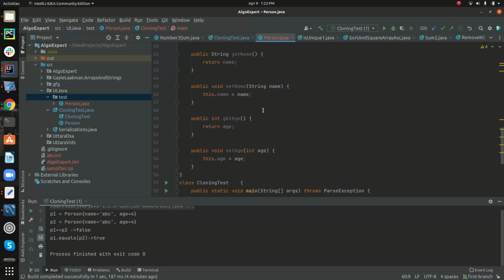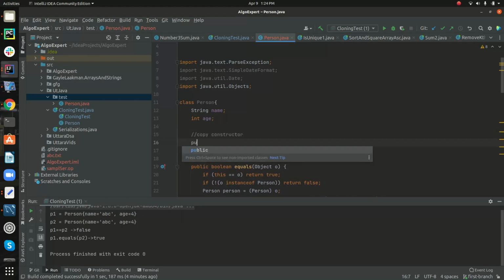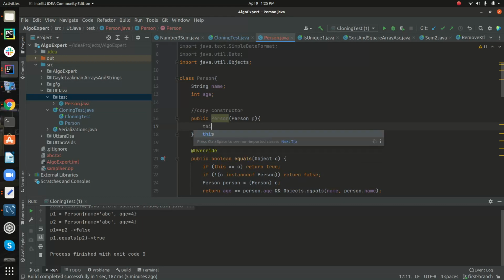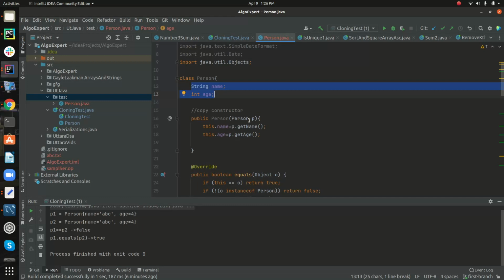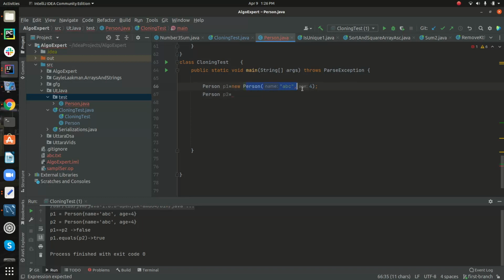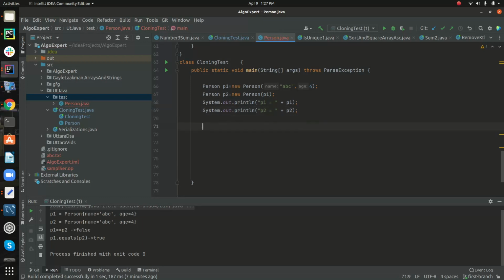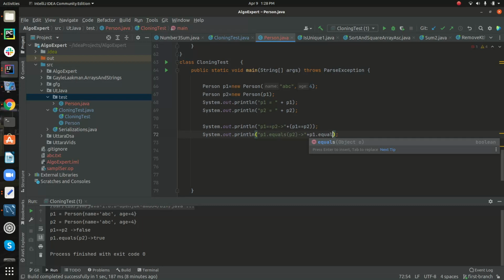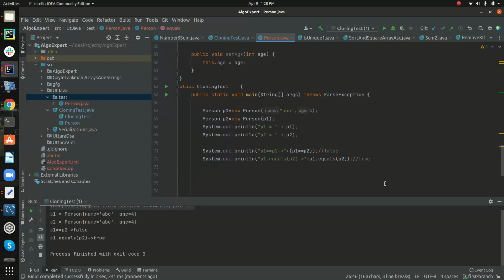Copy constructor Java explained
Java copy constructor explained with example.